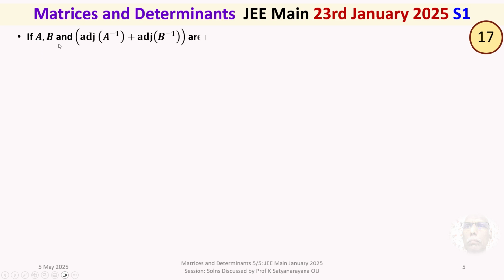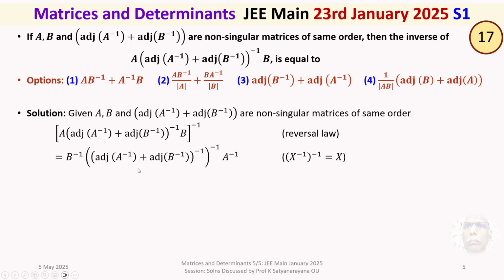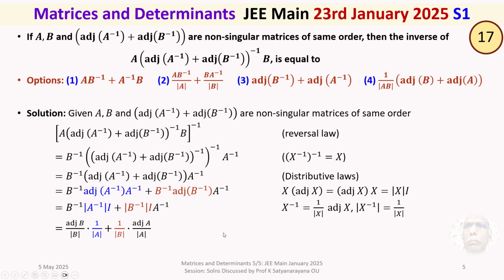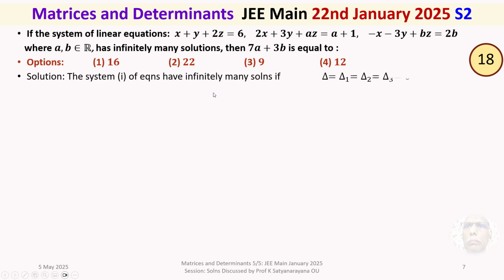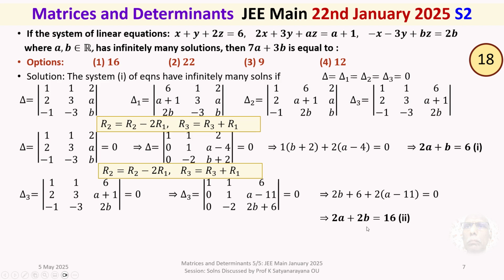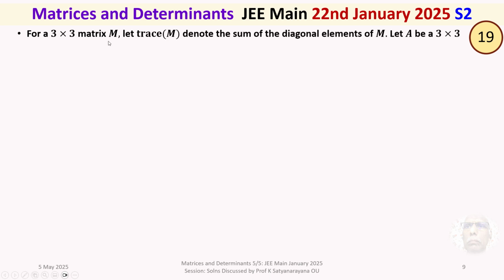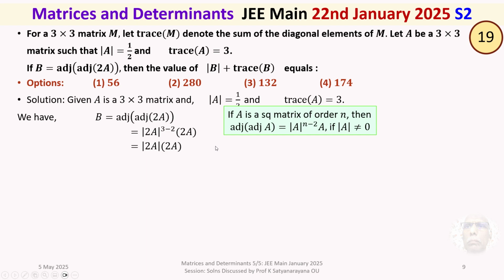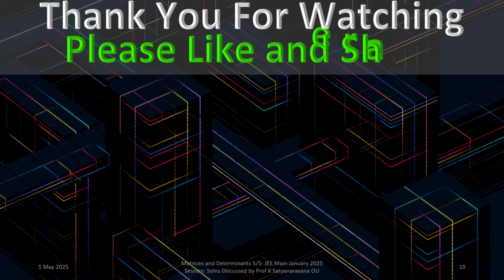Matrices and Determinants 5/5 | JEE Main January 2025 Session | Solutions Discussed by Prof KSN OU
In this video, we discuss the solution of last 3 problems from the section Matrices and Determinants, that appeared in JEE Main January 2025 Session, in detail. This is the Part 5 of the 5 Parts of the video.
Chapters:
00:00:00       Intro
00:01:14      Qn 17, JEE Main 23rd January 2025 S1
00:06:34      Qn 18, JEE Main 22nd January 2025 S2
00:11:28      Qn 19, JEE Main 22nd January 2025 S2